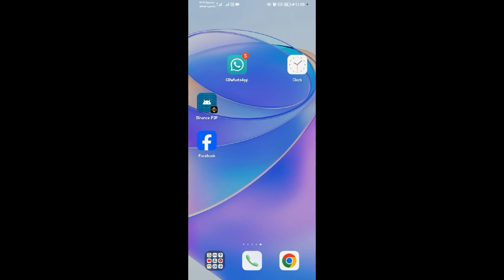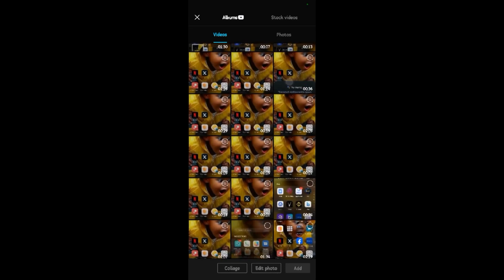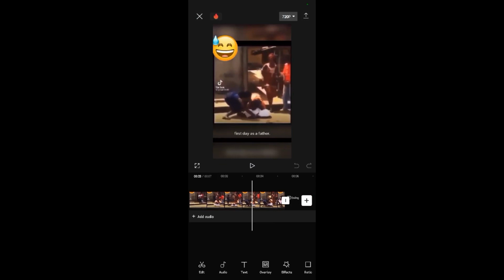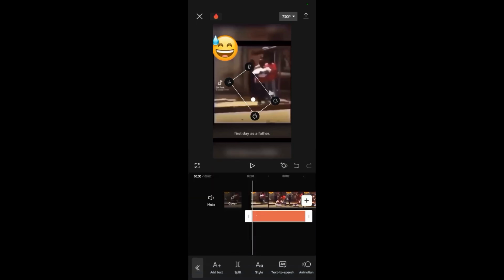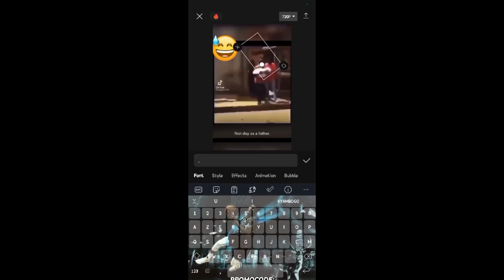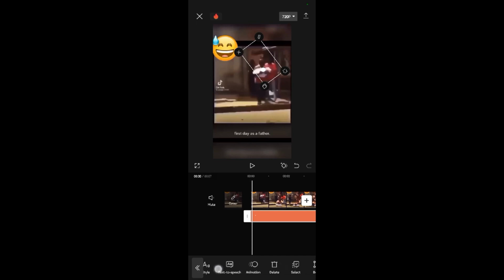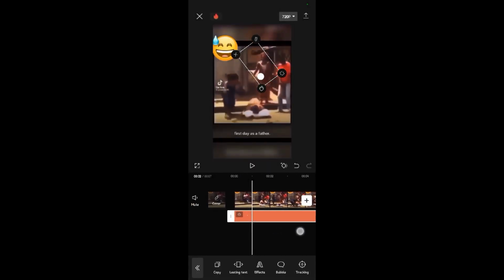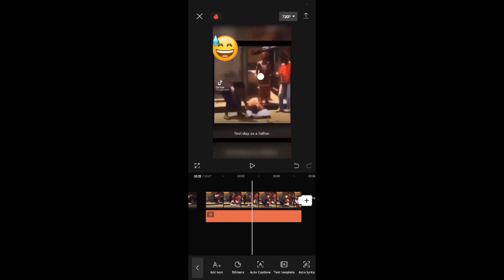How To Do Motion Track In CapCut And Make The Camera Follow You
CAPCUT android Learn how to do motion tracking in Capcut video editing app.